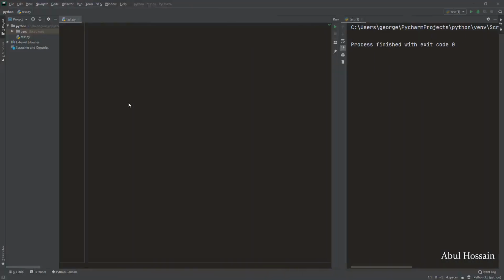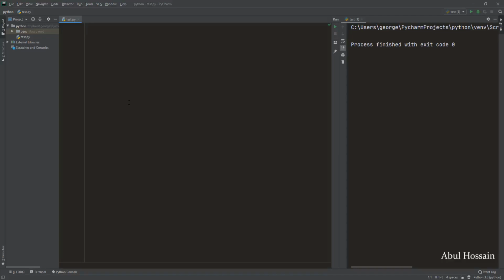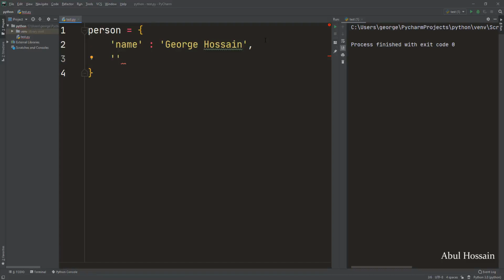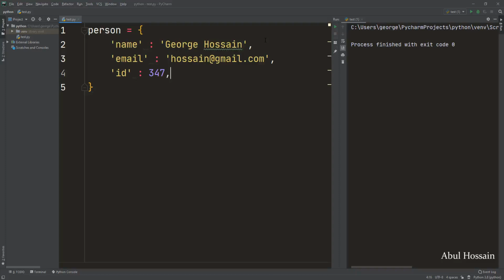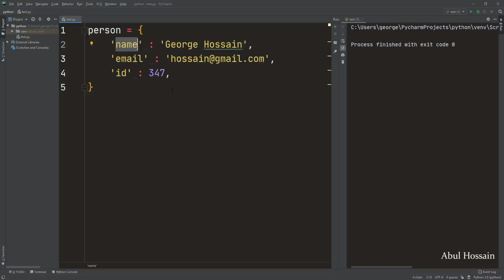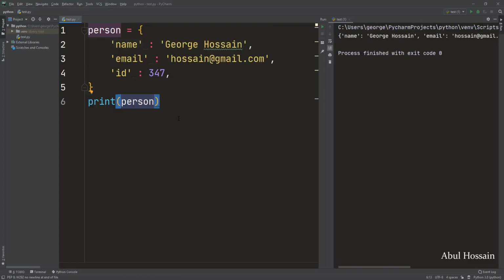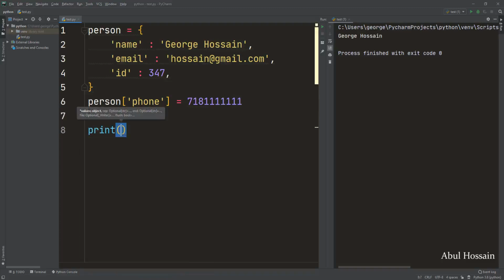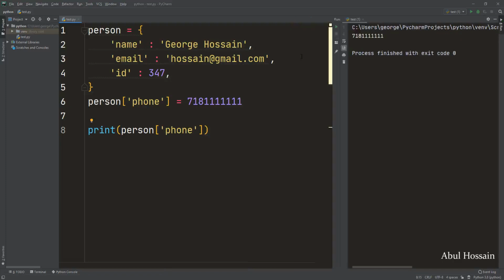Python: What is Dictionary in Python? | Python for beginners | Python Full Course | Python Tutorial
In Python, a dictionary is a built-in data type that stores a collection of key-value pairs. It is also sometimes referred to as an associative array or a hash map in other programming languages. Dictionaries are used to map keys to corresponding values, allowing you to quickly retrieve values based on their associated keys.

Key characteristics of dictionaries in Python:

Unordered: Dictionaries are unordered collections, meaning the order of items is not preserved. Starting from Python 3.7, the insertion order of items is retained, but you should not rely on this behavior in earlier versions of Python.

Mutable: Dictionaries are mutable, which means you can add, modify, and remove key-value pairs after the dictionary is created.

Keys must be unique and hashable: Each key in a dictionary must be unique, and they must be of a hashable data type (typically immutable types like strings, numbers, or tuples containing only hashable elements).

Values can be of any type: The values associated with keys can be of any data type, including other dictionaries, lists, tuples, numbers, strings, or even custom objects.

Dictionaries are widely used in Python for tasks that involve mapping keys to values, such as storing configuration settings, building data structures, and more. They provide fast and efficient lookups for retrieving values based on their keys.